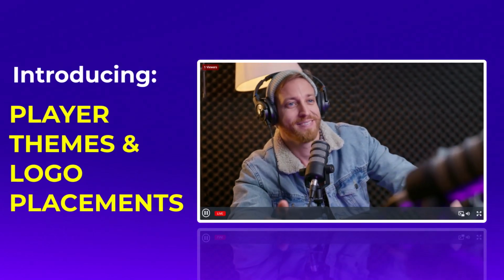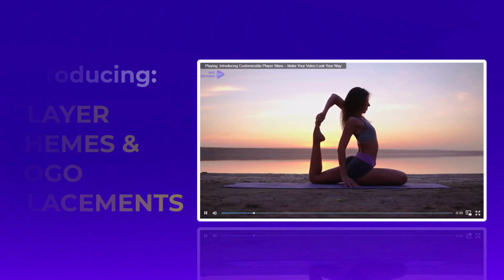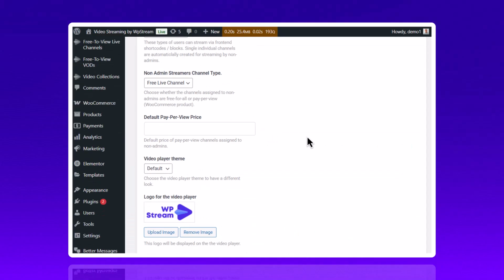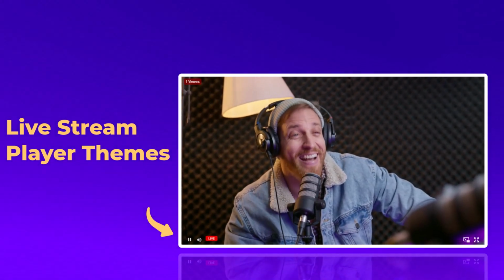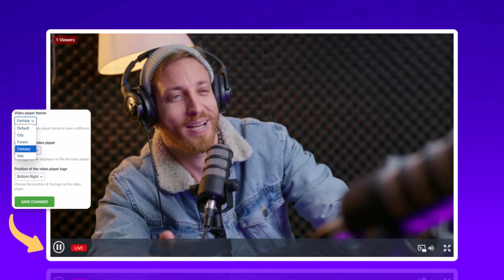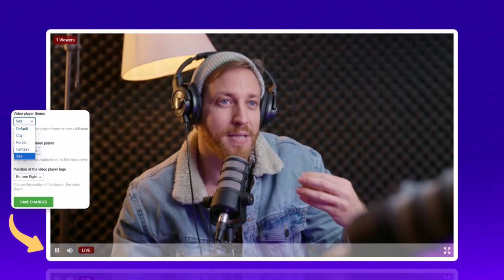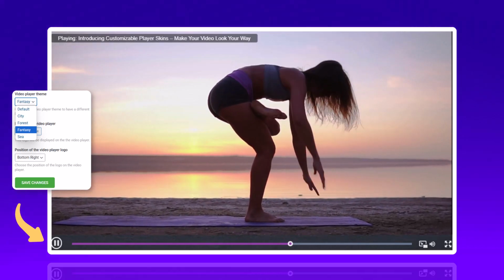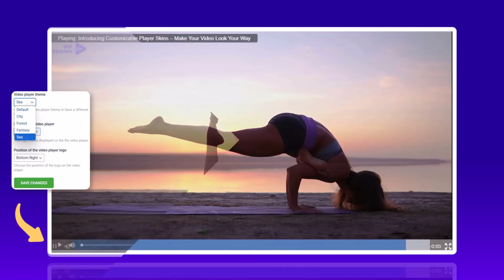How to Brand Your Video Player on WordPress (Skins + Logo Tutorial)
In this video, we walk you through the latest WpStream update: video player customization for both live streams and video-on-demand (VOD).

🎨 Choose from new player themes:
• City
• Forest
• Fantasy
• Sea

🖼️ Add your logo and place it wherever you like:
• Top Left
• Top Right
• Bottom Left
• Bottom Right

These changes apply instantly, even during a livestream. No need to stop or restart your stream!

✅ Fully compatible with WordPress
✅ Works on all WpStream plans